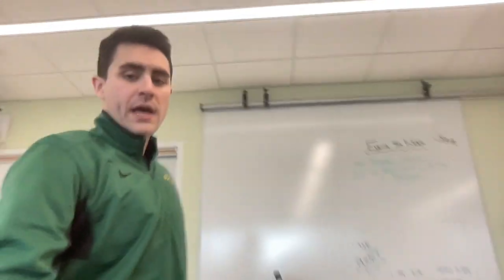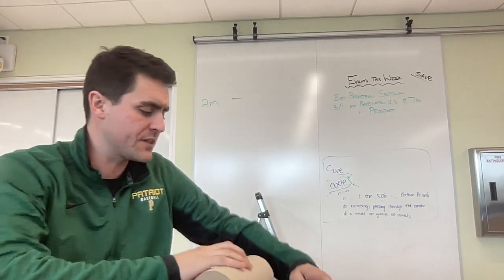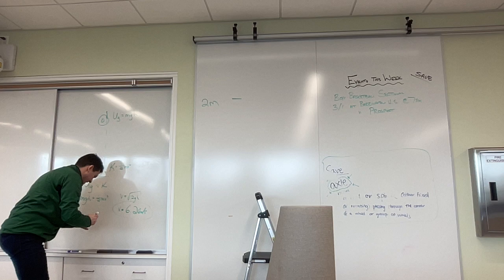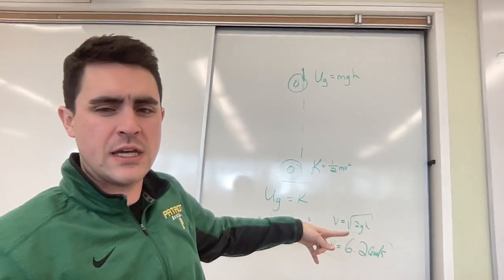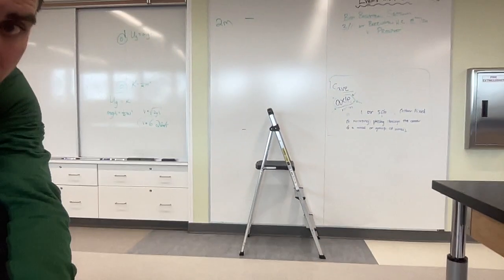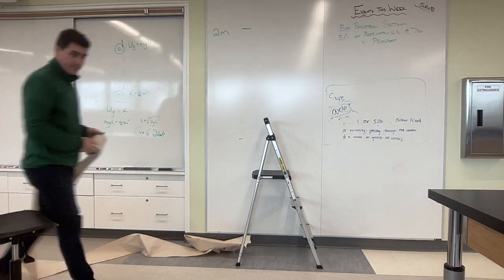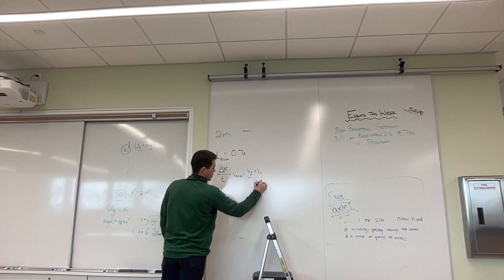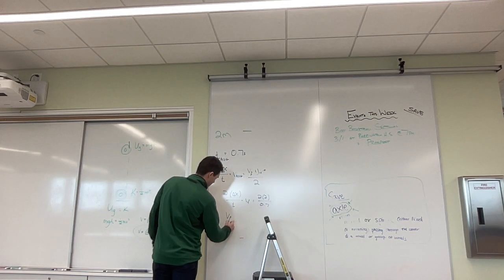U7 -- Intro to Rotational Energy